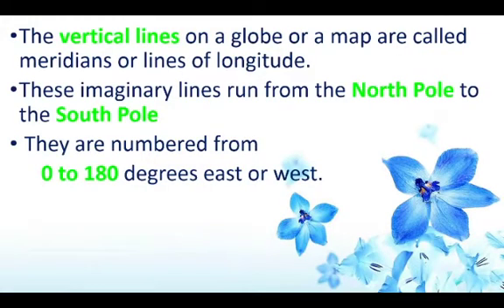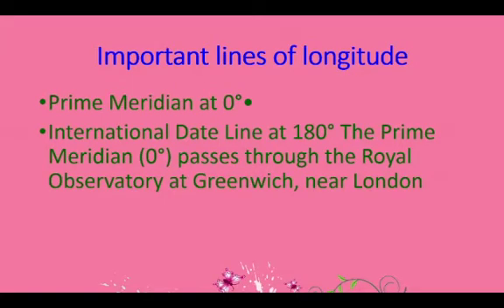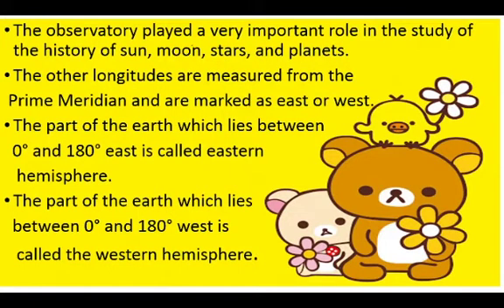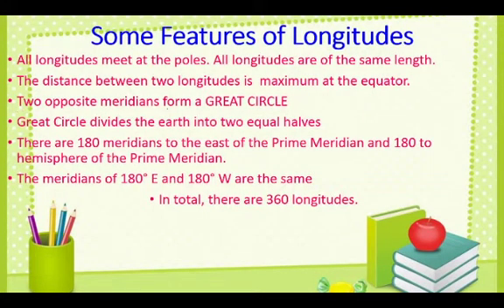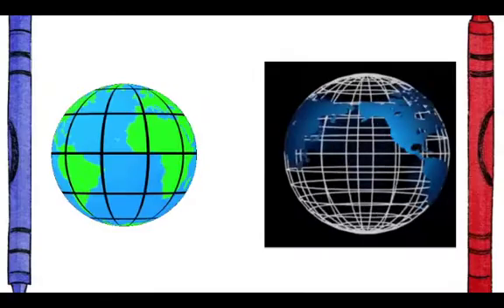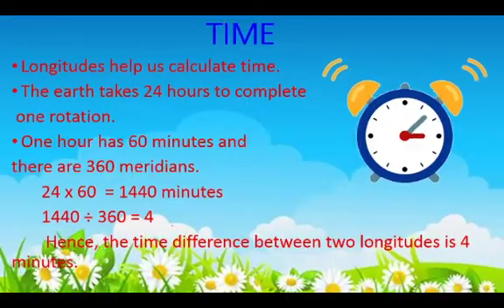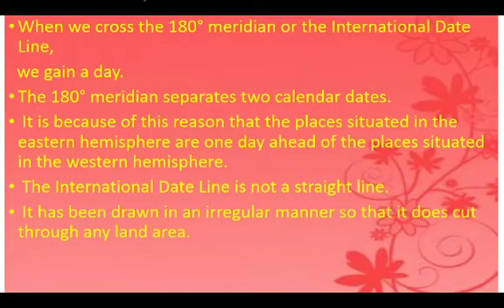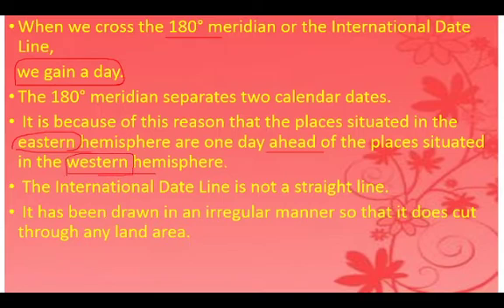Class 5 Social Ln1Latitudes and Longitudes (video2)